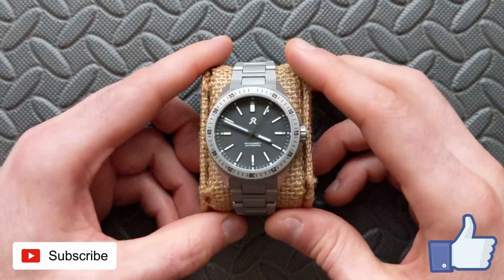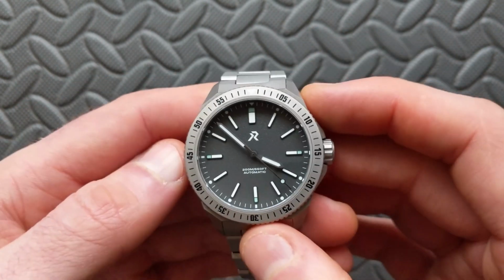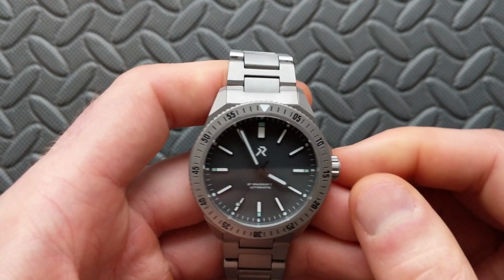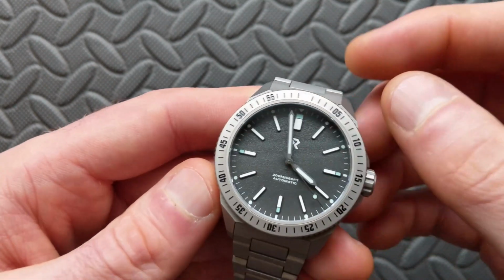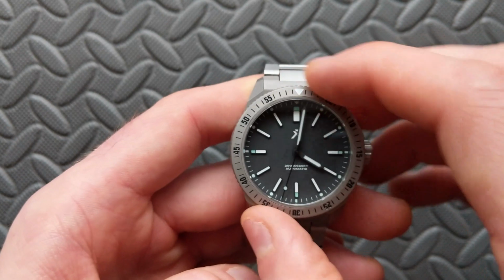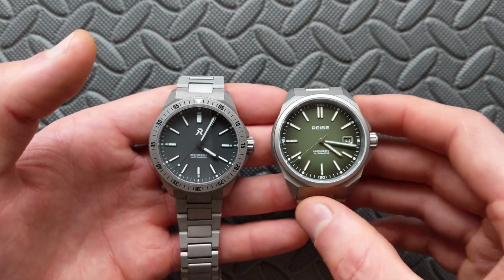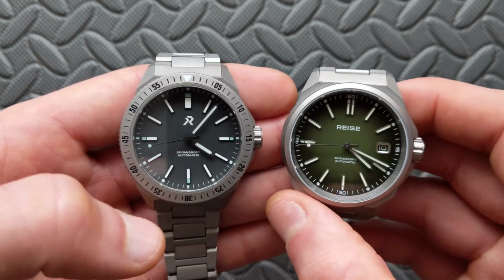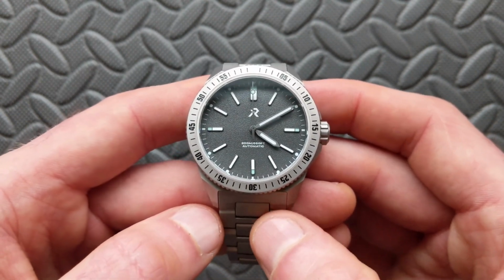Coming soon...The Endeavour: RZE Watches (fka Reise) sequel to the Resolute! Side by side comparison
A detailed look at RZE's follow-up to the amazing Resolute! Join me for the Endeavour prototype full review, including a side-by-side comparison with the Resolute.

The popped up stock images of the four current colorways were provided by RZE Watches.

As mentioned in the video, RZE Watches loaned me this prototype to review. I did not receive compensation or sponsorship for filming this review. The statements contained within are only my opinion.